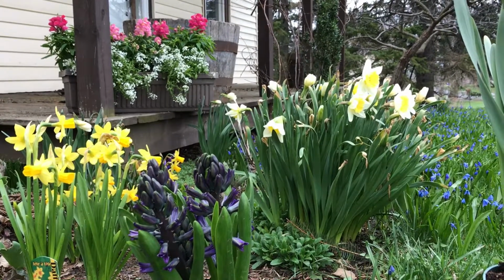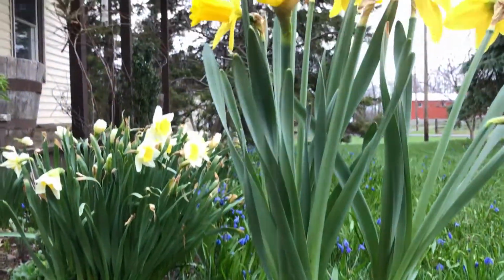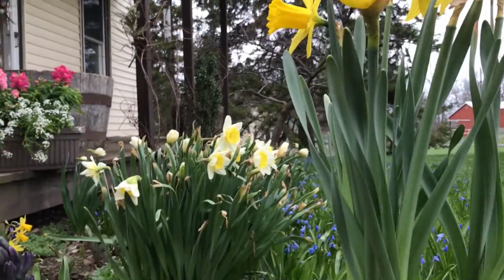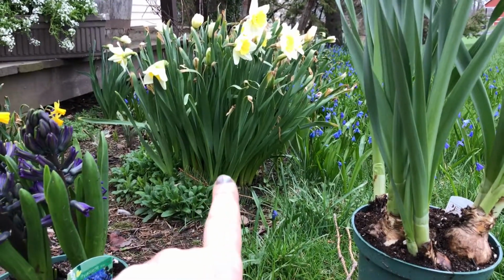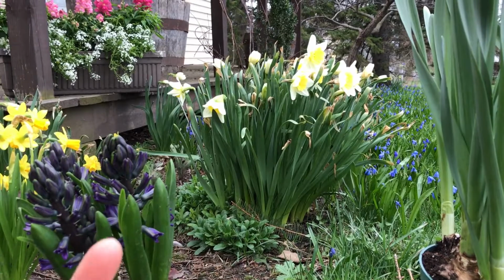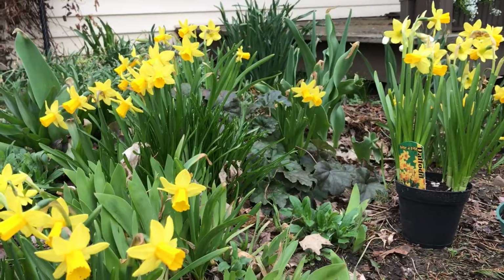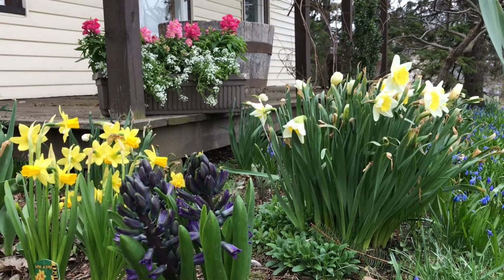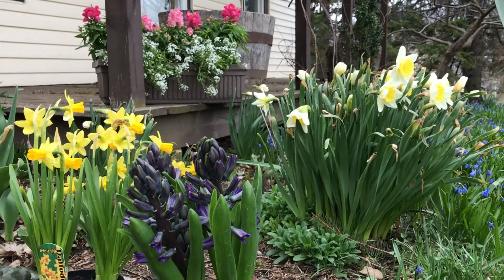Flowers that love cool temperatures